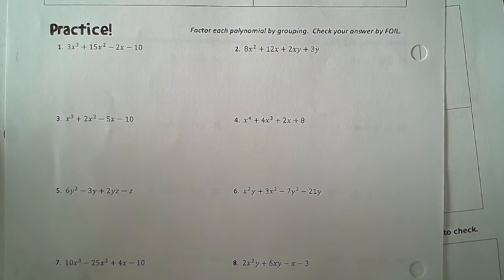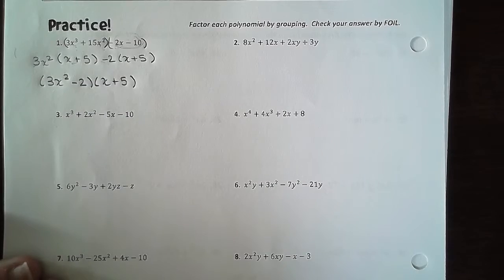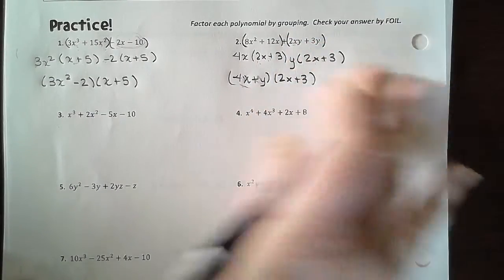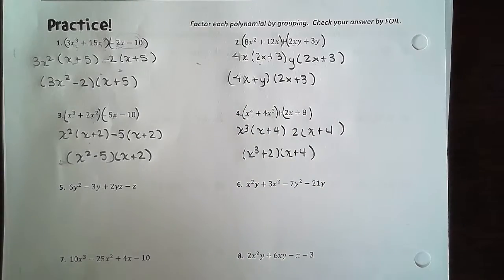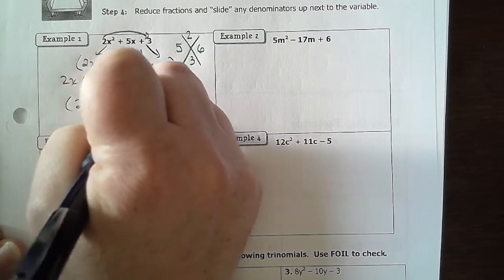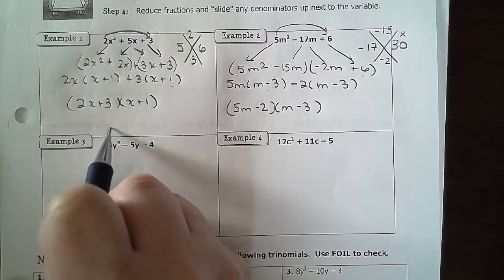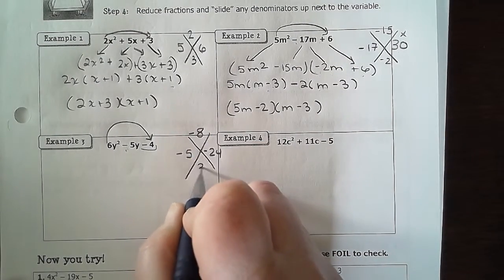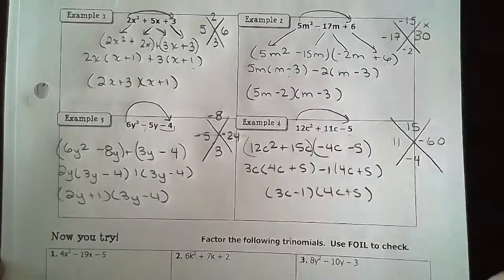Factoring by grouping and trinomials with LC greater than 1